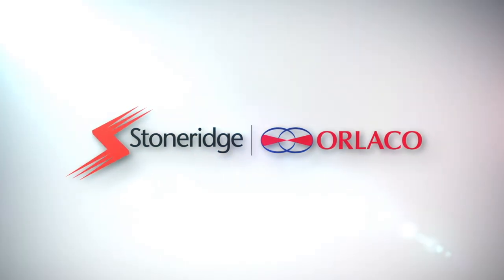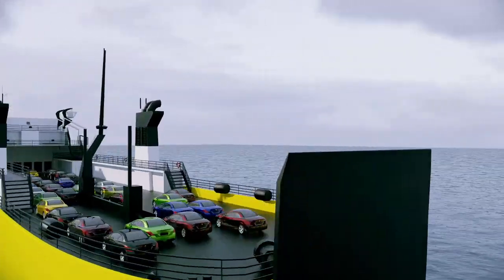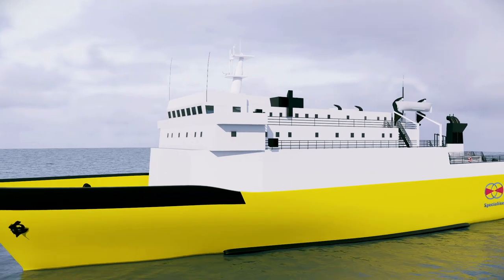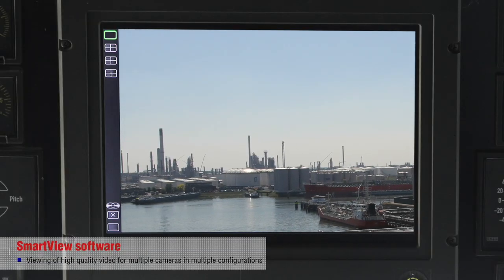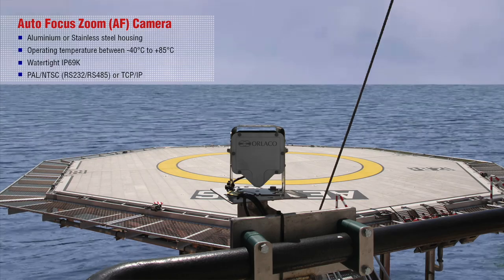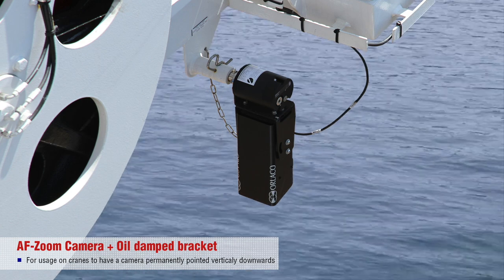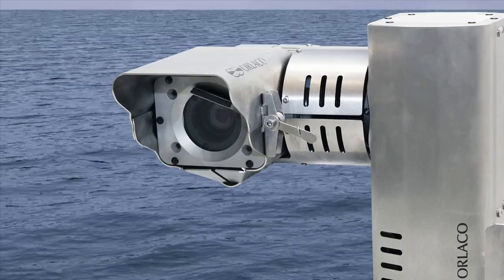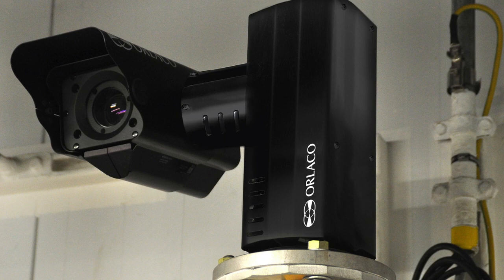Orlaco CCTV Systems for Maritime applications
At sea, ships endure the harshest of conditions. Cold, heat, seawater, rain and salt push the ship and its crew to the limits. In situations like these, you want to be able to rely on the best vision systems to monitor hazardous areas — systems that are built to cope with the most demanding work and that increase safety, efficiency and comfort on board.

Monitoring Hazardous Areas
CCTV systems from Orlaco ensure that you can view all areas that you want to monitor. A captain, for example, will want to have a combined overview of the port and starboard sides of the vessel. For a container crane operator, it is essential to have a view of the load of the crane and the winches on board. By visualizing these areas, you have an optimum view of the risks — and if a hazardous situation arises, you can respond in a timely manner.

Our CCTV systems are exclusively custom built. With our Maritime Specials, we combine vision solutions with other on-board systems in existing networks.